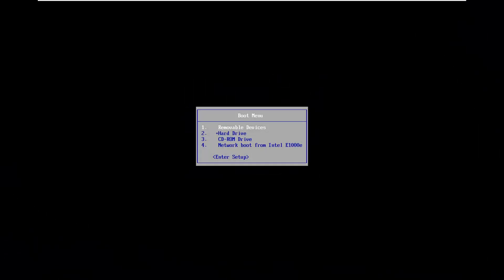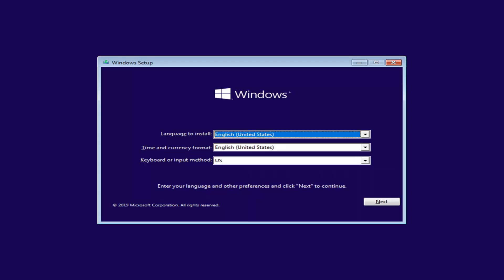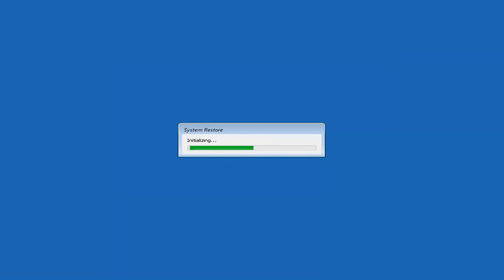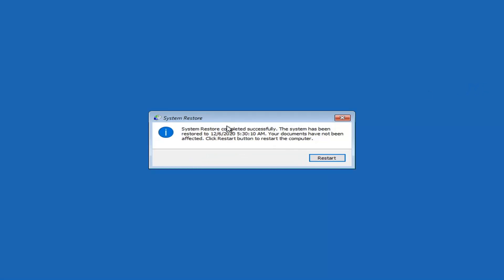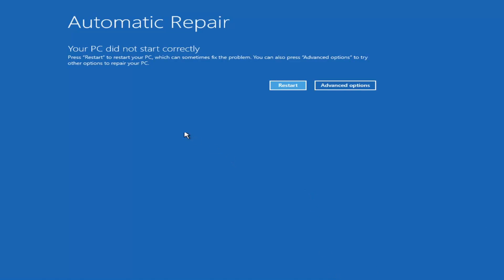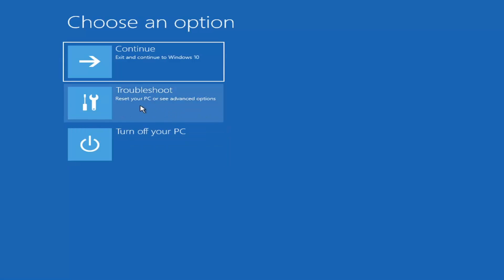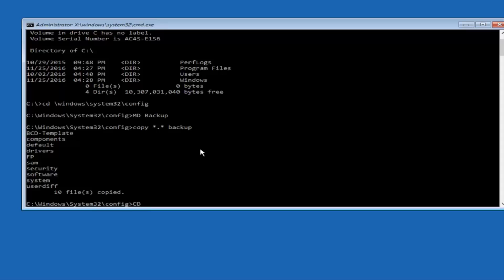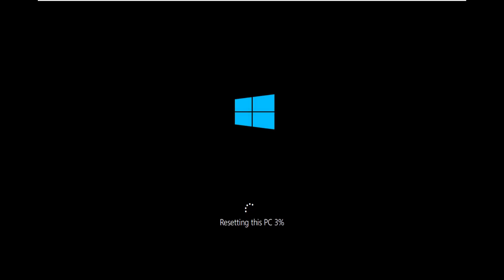How To Fix Windows 10 Blue Screen Recovery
Many users ever encountered the blue screen of death problem that is so common in Windows 10. But how do we fix the blue screen?

Issues addressed in this tutorial:
blue screen recovery windows 10
blue screen recovery your pc/device needs to be repaired